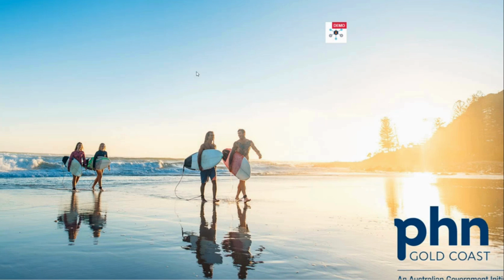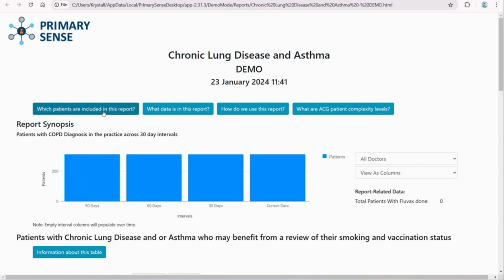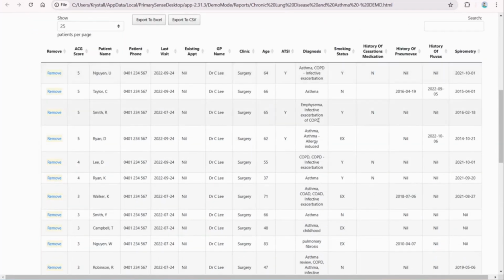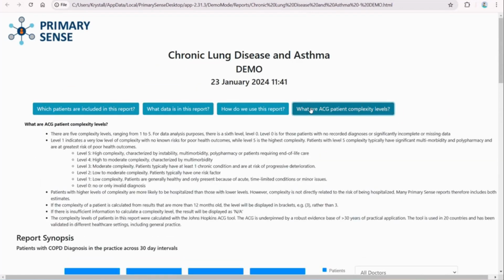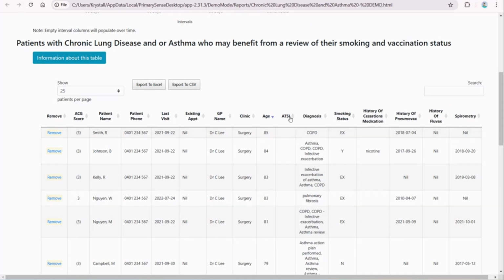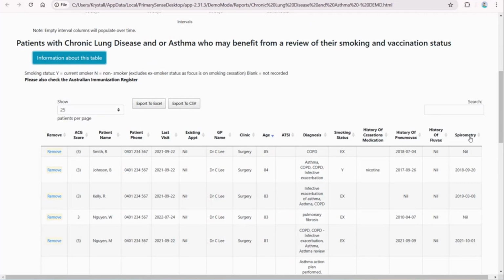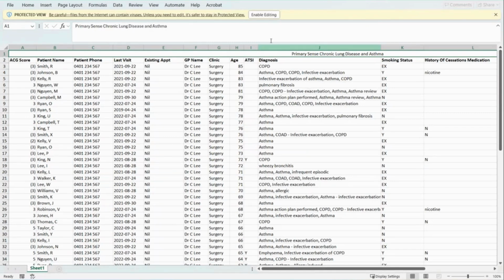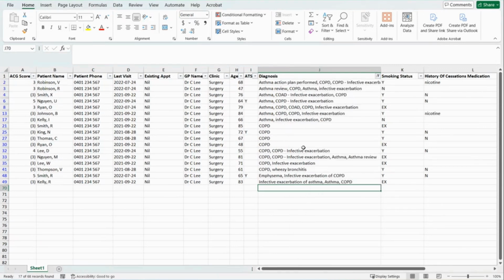Chronic Lung and Asthma Report in Primary Sense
In this video:
- How to access the Chronic Lung and Asthma Report in Primary Sense
- Understand how to navigate the Chronic Lung and Asthma Report in the webpage
- Step by step guide on how to download the Chronic Lung and Asthma Report into Excel and filter for COPD patients